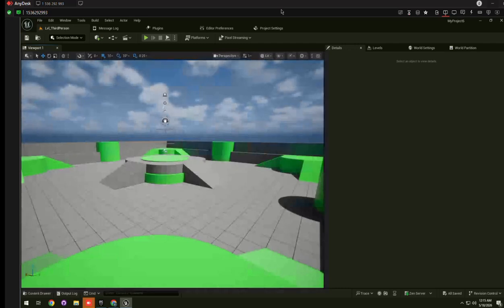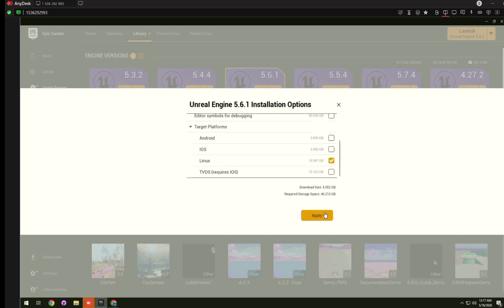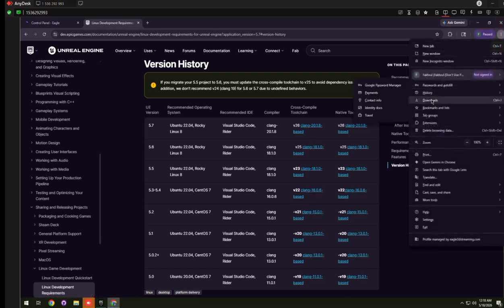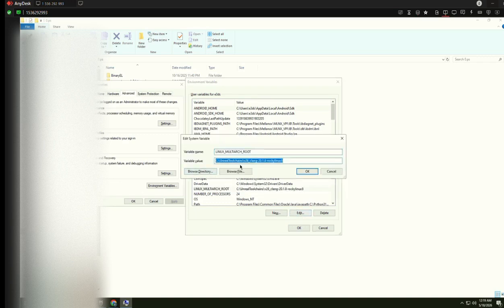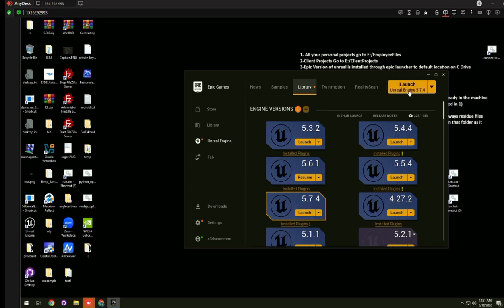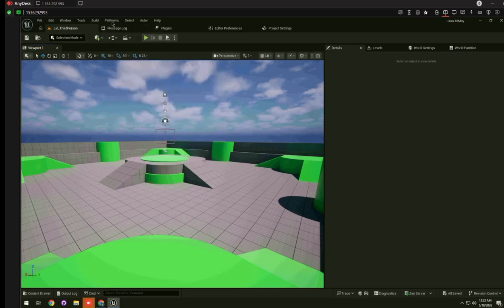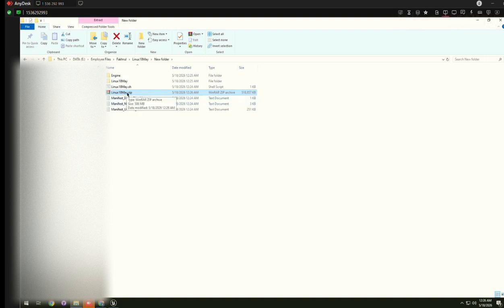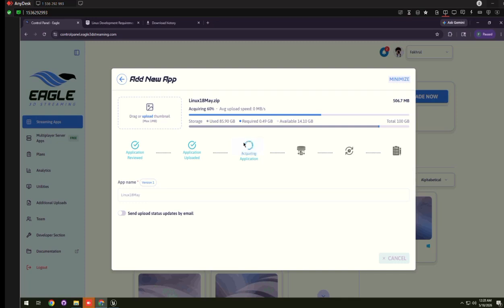How to Setup Linux Pixel Streaming || Package Unreal Engine Linux Builds on Windows & Linux OS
Need to package your Unreal Engine project for a Linux Pixel Streaming deployment? This tutorial covers the complete workflow for both Windows and Linux users! If you are working on a Windows PC, you don't need to switch operating systems—we highly encourage you to watch the entire video to learn how to use the exact cross-compilation toolchain needed to easily generate a Linux build natively from Windows.

Already working in a Linux environment and have your build ready? You can skip ahead to the 7:44 mark to see exactly how to zip your files and upload them to start Pixel Streaming.

We will walk through how to download the toolchain, fix the "binaries for target platform not installed" error, configure your Windows environment variables, and ultimately get your cross-platform build ready to upload for seamless Pixel Streaming on our Eagle 3D Streaming platform.

⏱️ Video Chapters:
0:00 Introduction
0:53 The Problem
01:22 Install Linux Target Platform Support
02:20 Download & Install the Linux Cross-Compile Toolchain
03:54 Configure the LINUX_MULTIARCH_ROOT Environment Variable
05:40 Create or Open Your Unreal Engine Project
06:54 Package the Project for Linux
07:44 Zip the Packaged Files
08:25 Upload the Linux Build to Eagle 3D Streaming
10:05 Stream the Linux Application

About This Video:
Building an Unreal Engine project for Linux from a Windows machine requires a specific cross-compilation setup. This video provides a step-by-step guide to installing the universal tools needed for any Linux deployment, resolving missing binary errors, and ensuring your Windows environment variables are configured correctly for a smooth deployment to servers like Eagle 3D Streaming.